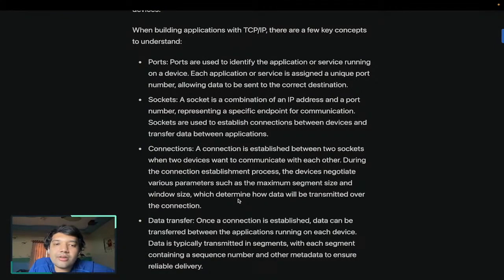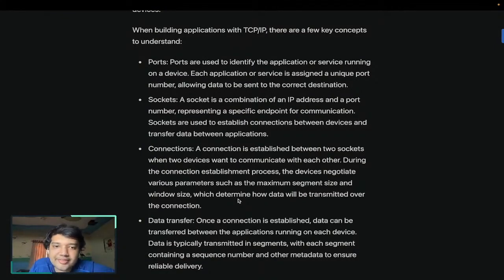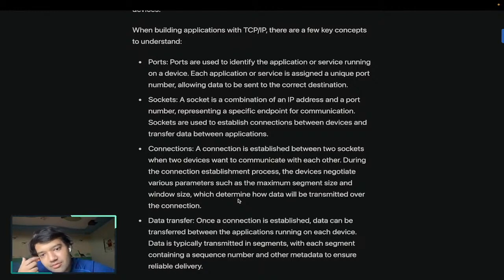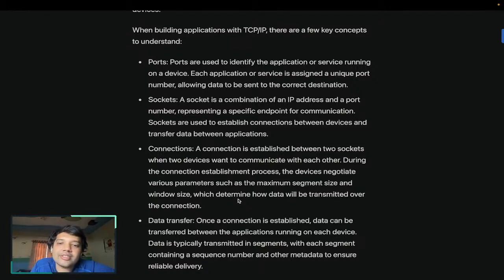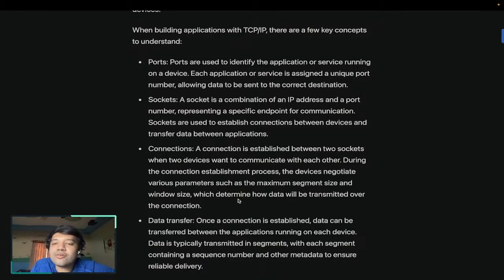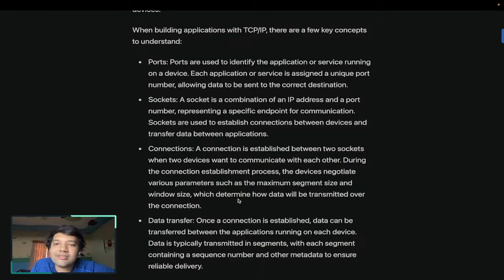What is a socket?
I am slowly an gradually ramping up to stream every thing I do to upskill myself in software development this is one of the many series I have on my channel.